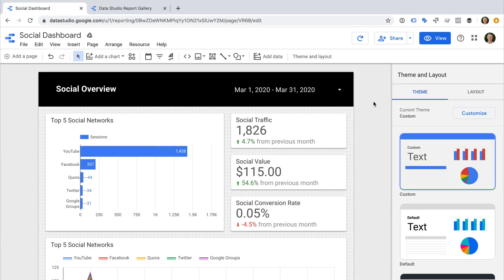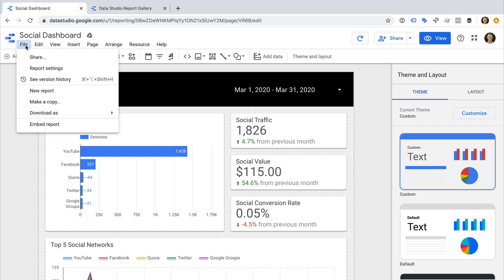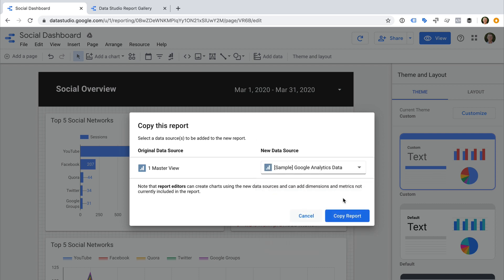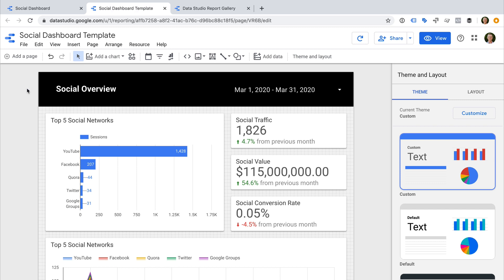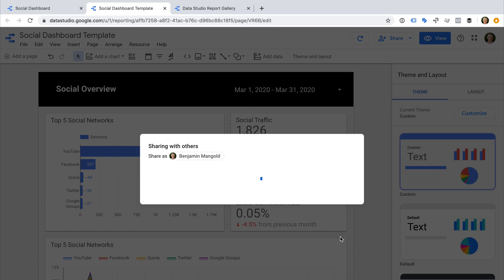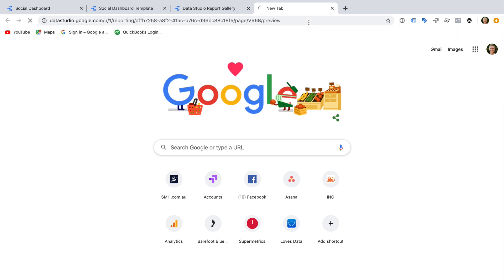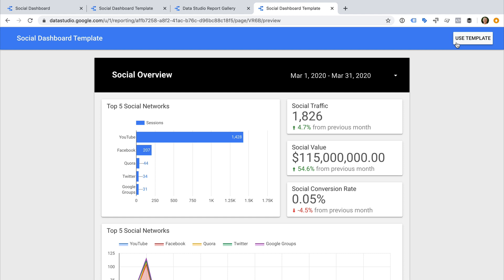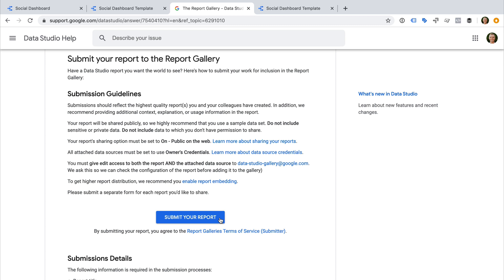How to Create Google Data Studio Templates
Learn how to create Google Data Studio templates using your reports and dashboards. Plus, important steps you need to take to ensure you don't share your own data.